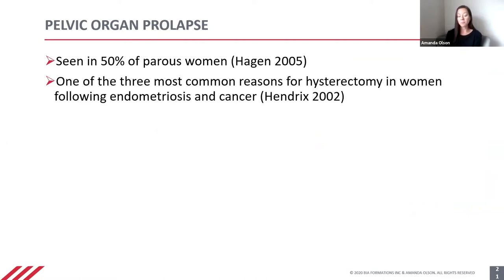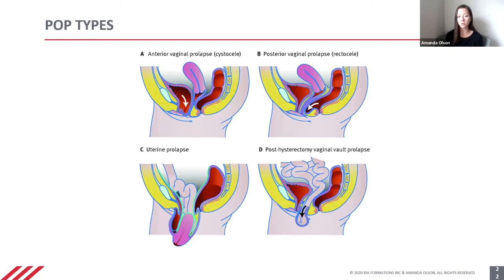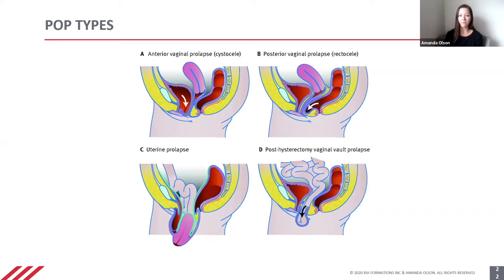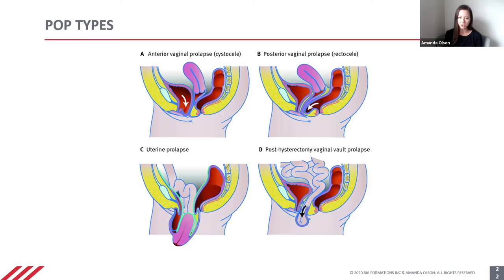What is one of the three most common reasons for hysterectomy in women following endometriosis and c